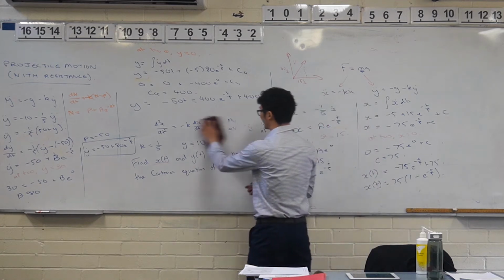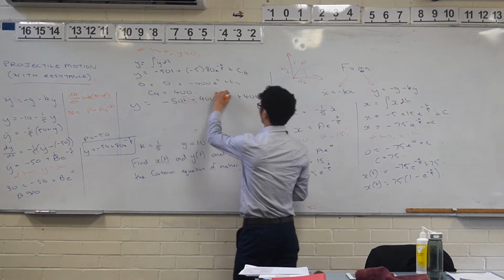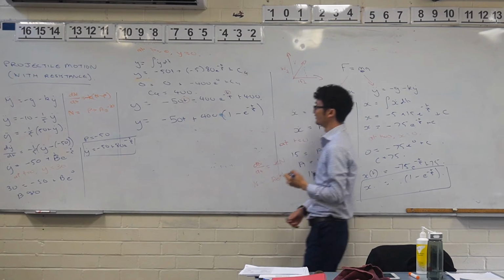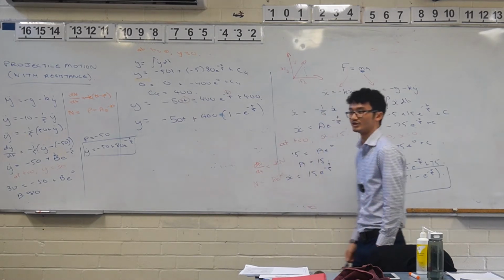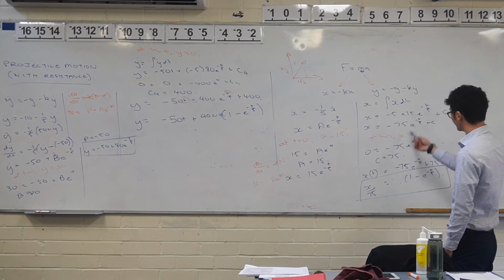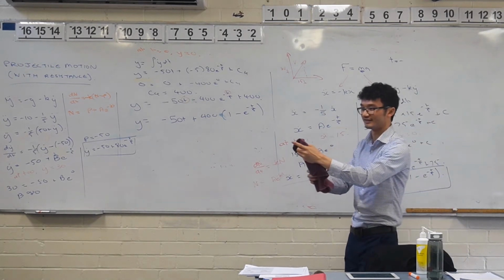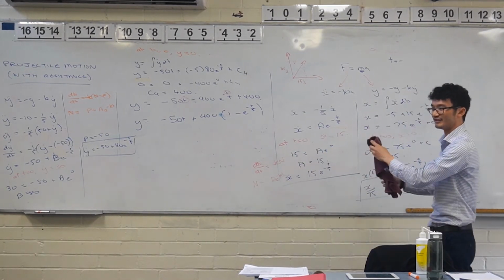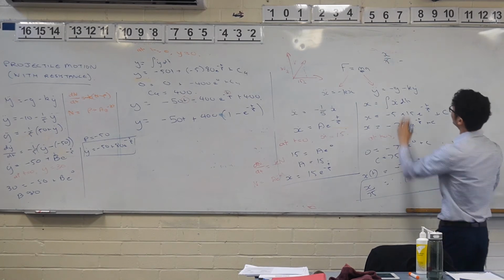Projectile Motion With Resistance (Part 3: Cartesian Equations)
How to find Cartesian equations in a resisted projectile motion problem.